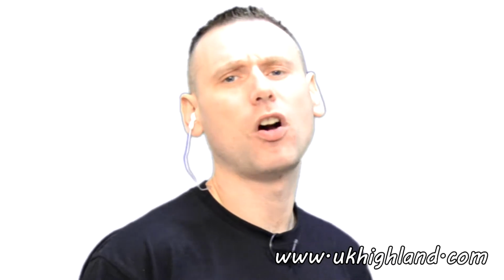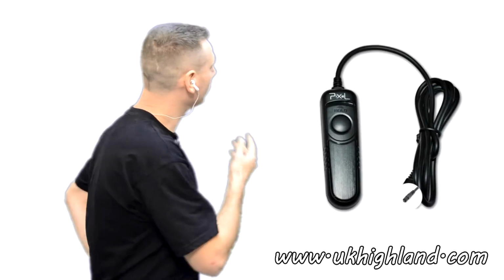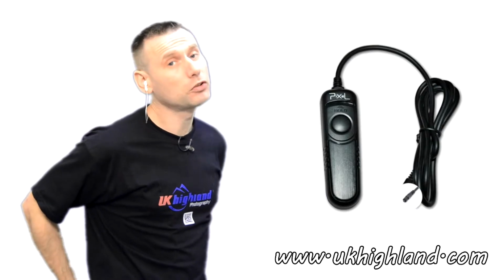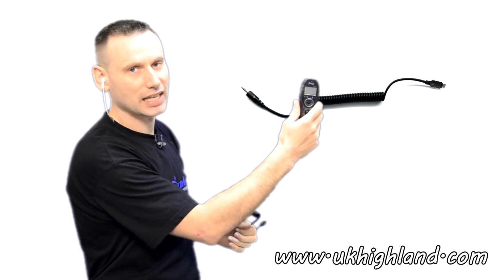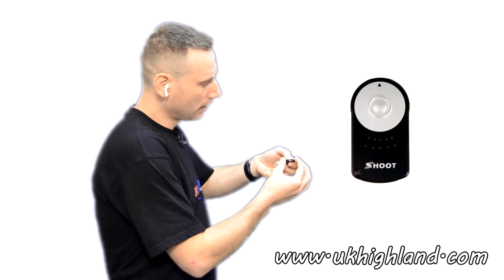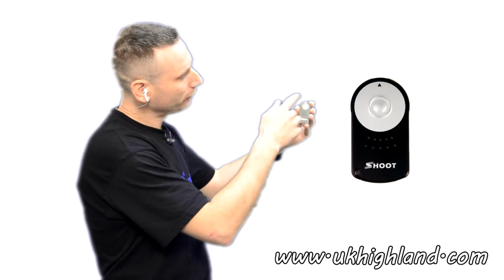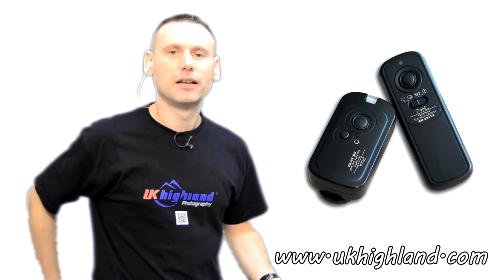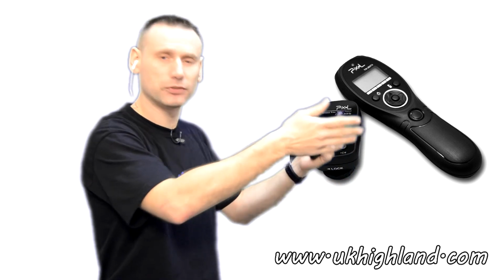Different kinds of Remote Controls for your DSLR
There is three different kinds of remotes that you can buy for your DSLR.  This video guides you through the three different kinds of remotes whilst looking at a few of them in more detail.